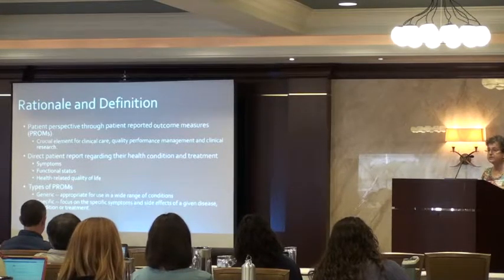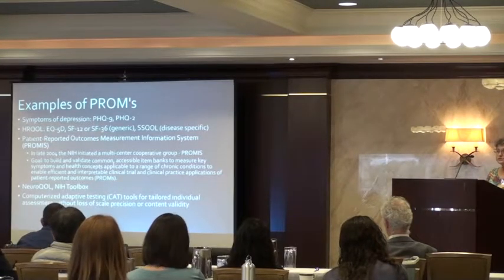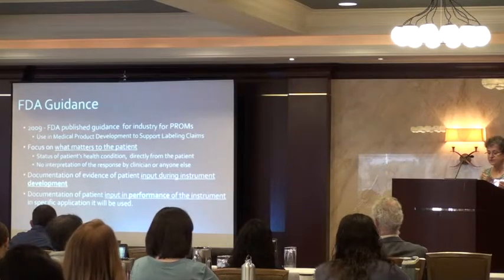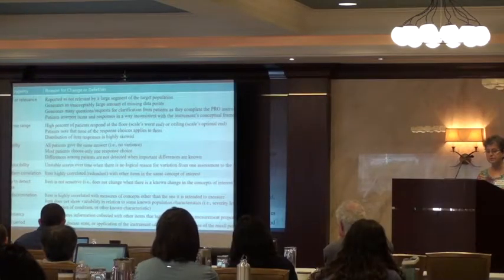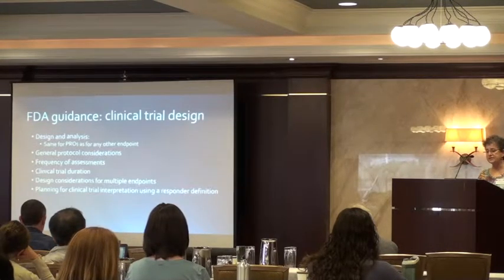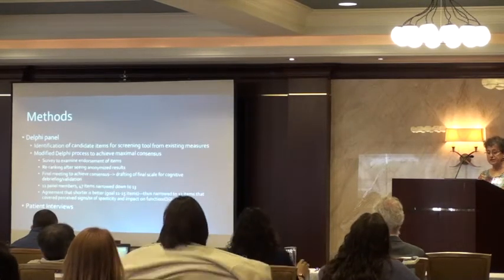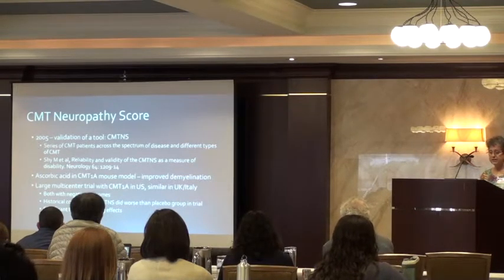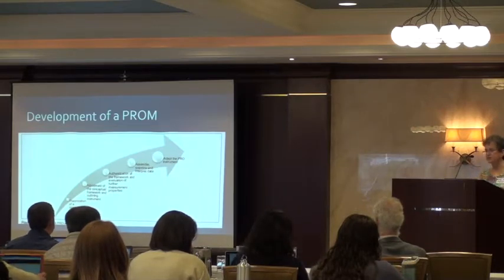CTMC 2018 Residential Course - PROM - Presented by Laurie Gutmann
Patient Reported Outcome Measures